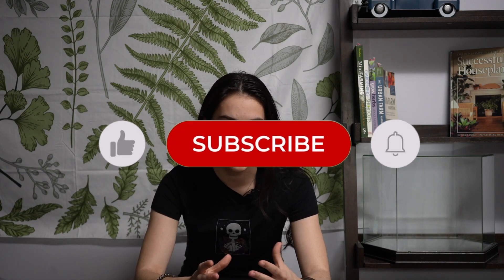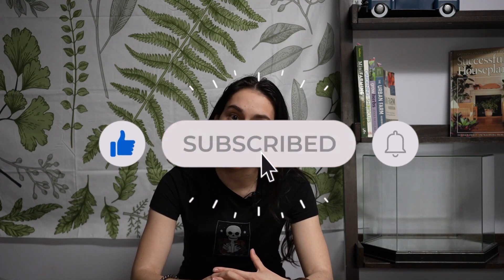Gardner’s Landscape and Nursery | Spring 2023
Hey Botanical Beings!

In today’s video we have a short sweet look at Gardner’s Landscape and Nursery during the spring time. It was very busy when we visited and there’s not many houseplants during this season. There were a bunch of flowers however so I hope you enjoy seeing them!

Stay Planty!

♪ Biscuit (Prod. by Lukrembo)